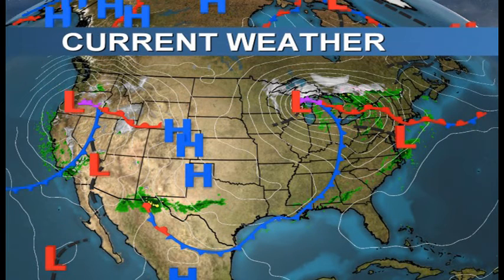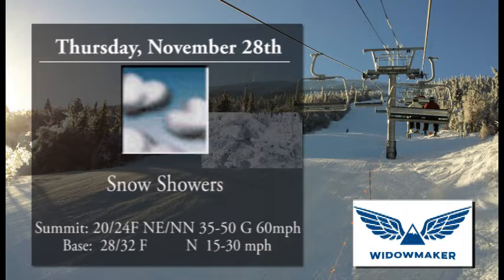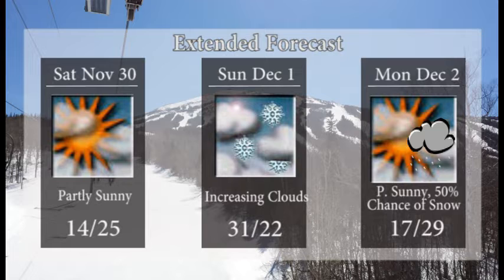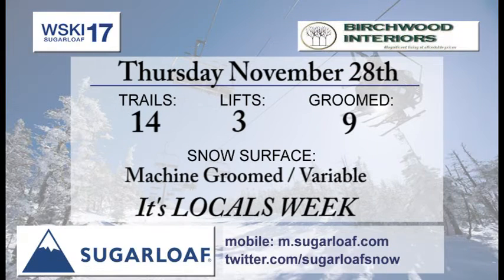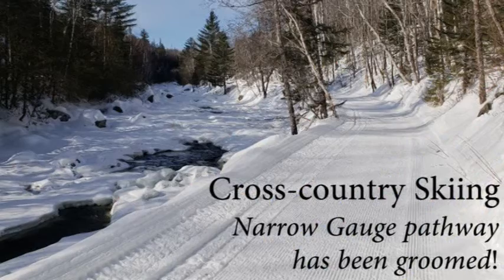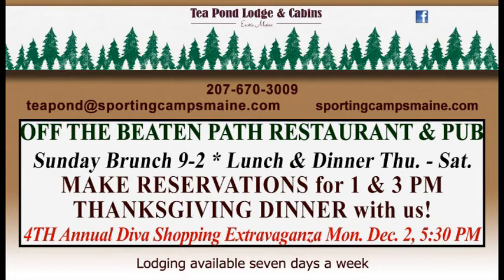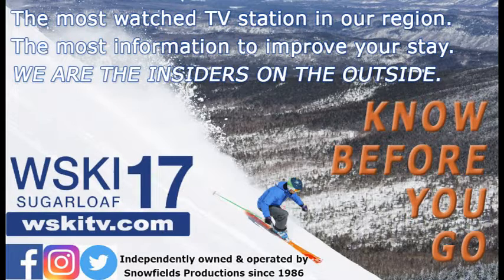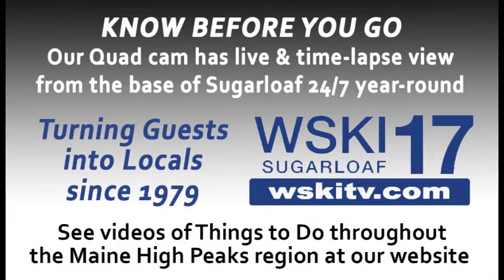WSKI Weather and Trail Conditions Nov 27th 2019 pm